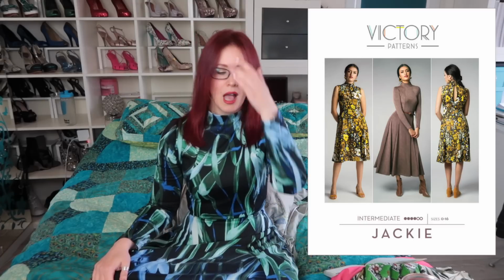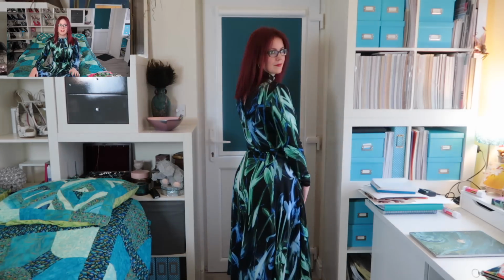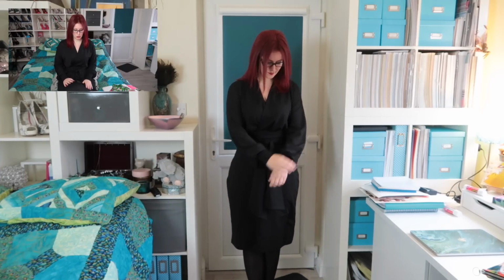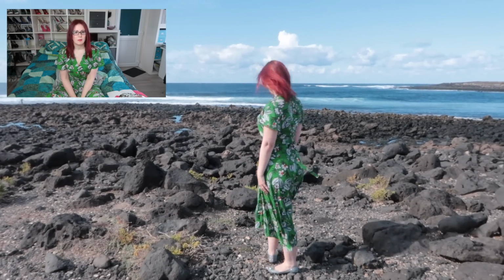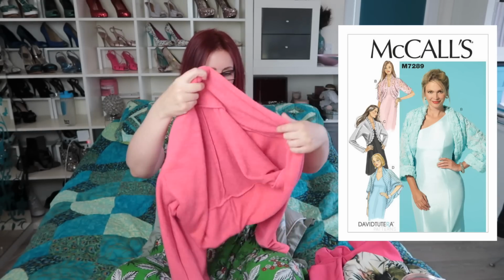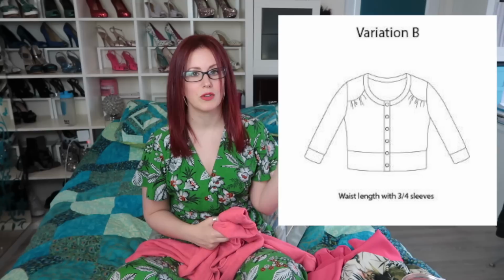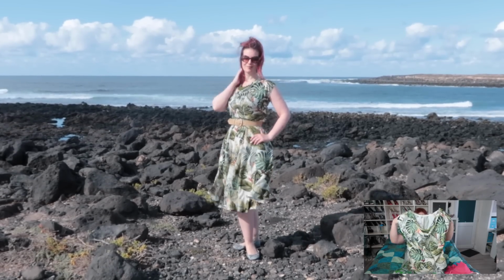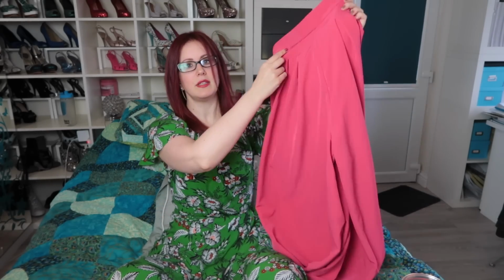January 2018 Look Book and Pattern Review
Hey Peeps! So January was a super productive month! I made 10 things in 12 days! Here are some links for you.

Vogue V8825

McCalls M7289

KITTENISH BEHAVIOUR

If you want to experience the beauty and specialness of a made-to-measure outfit or dress, fitted to your shape and in your choice of fabric and style, then I'd love to hear from you.

Kittenish Behaviour
c/o Ziggurat XYZ
The Old Granary
1st Floor
NN Work Space
Northampton
Northamptonshire
NN4 8HP

MUSIC